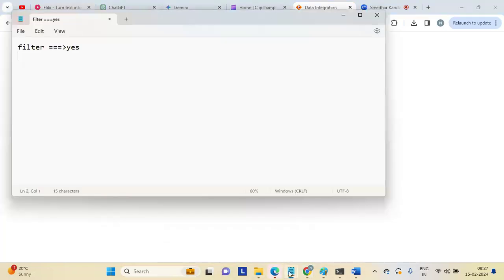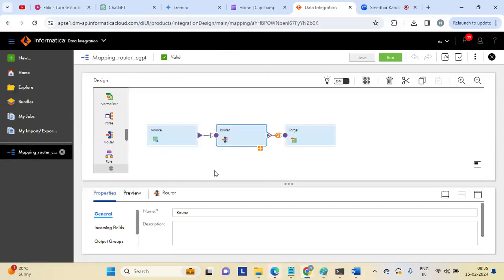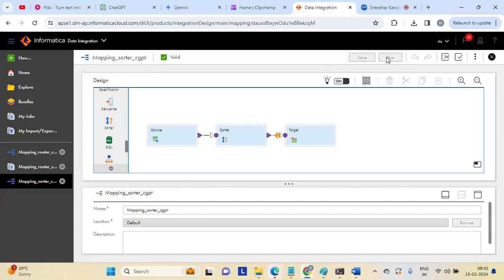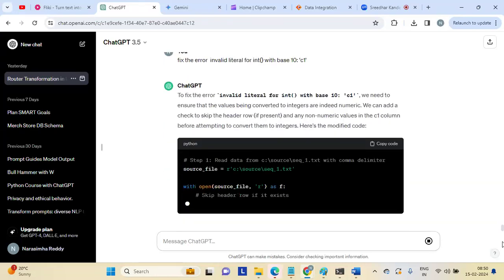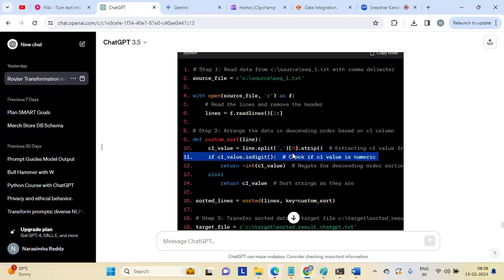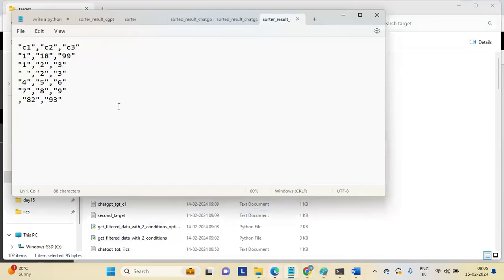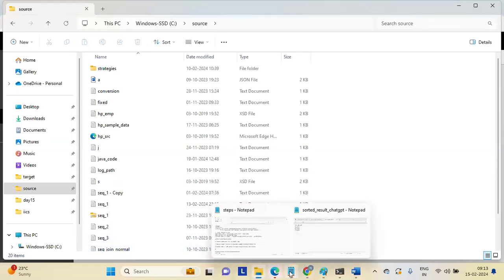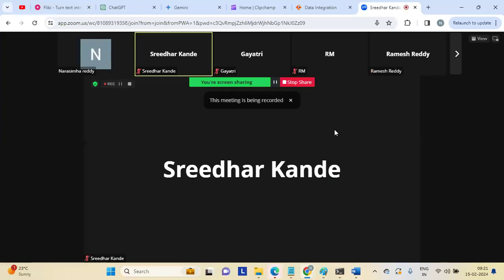ChatGPT for router transformation and sorter transformation in ETL|rislglobaltraining